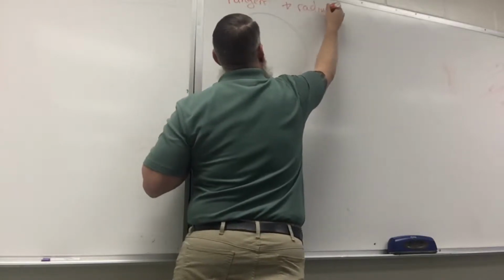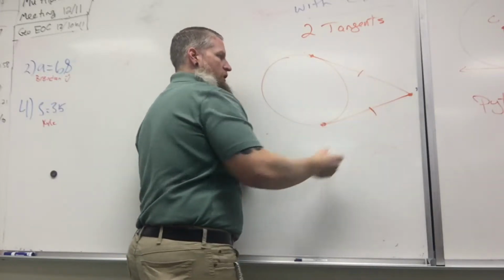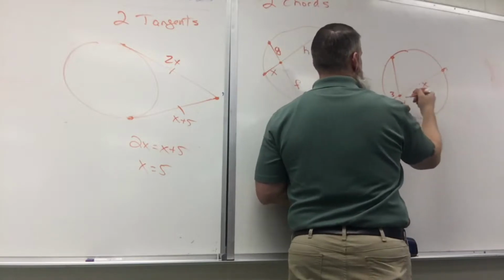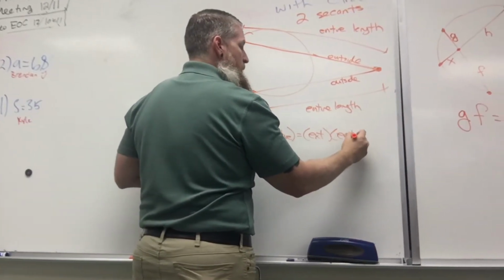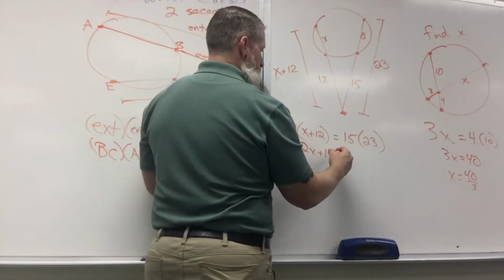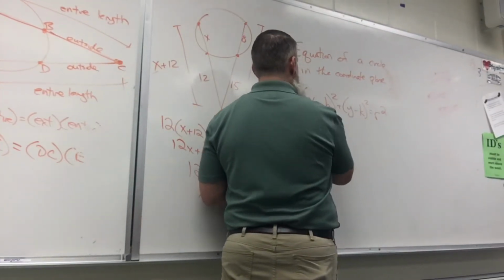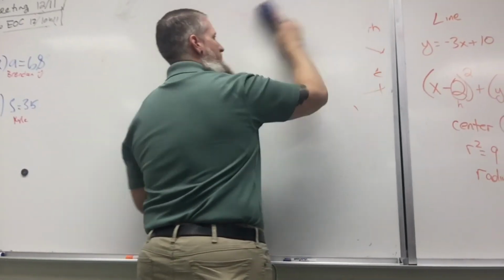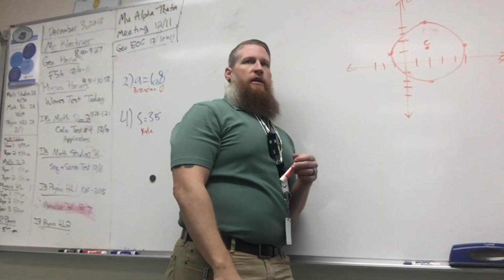Circles and Segments (Geo Honors 12/3/18)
Segment length inside and outside of a circle